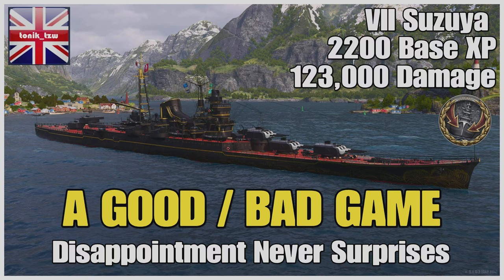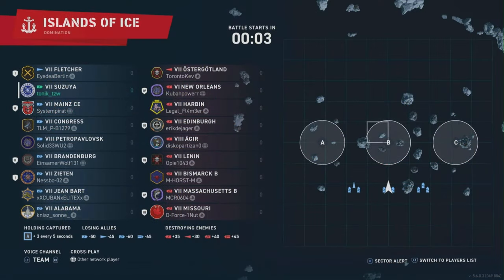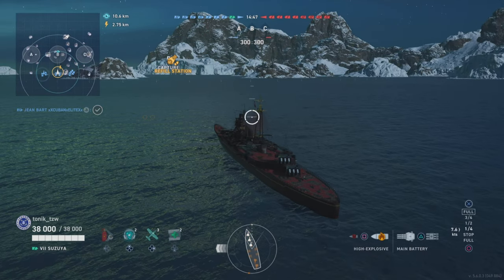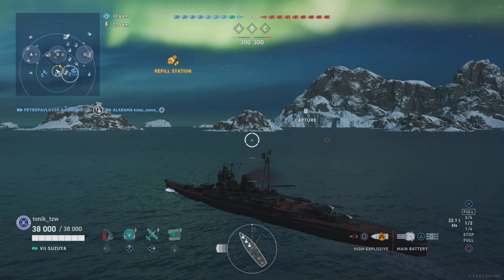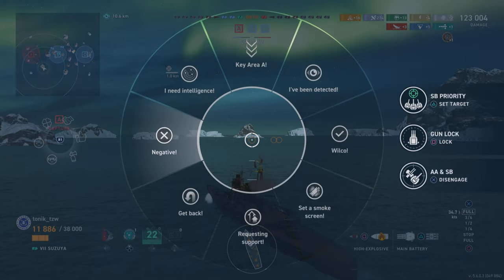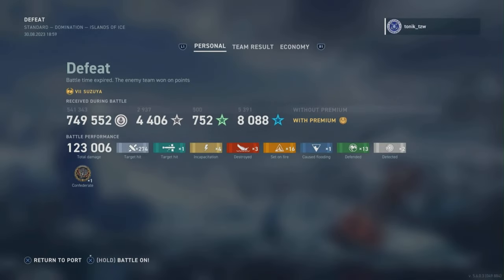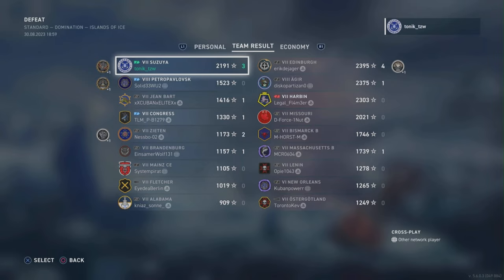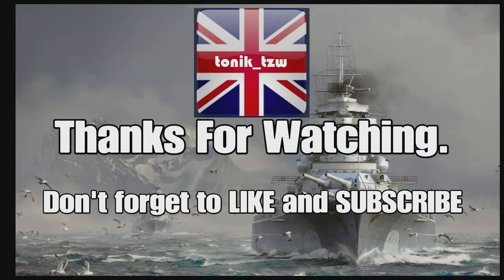WoWsLegends | Suzuya - A Good / Bad Game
I think I was just grinding credits and decided on some cruiser play and I was really doing alright, which is more than can be said for the rest of the team!

Things quickly unwind and as red team get careless and greedy, I rack up the damage and kills until I stupidly put a foot wrong myself.

It's a good / bad game, what we like to call a Spud Run.  Enjoy my misery and failure!